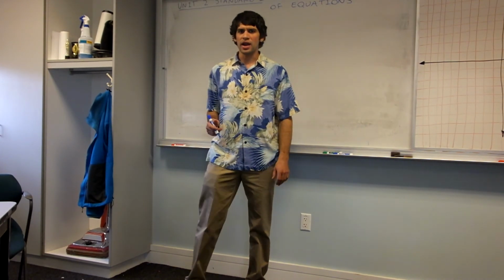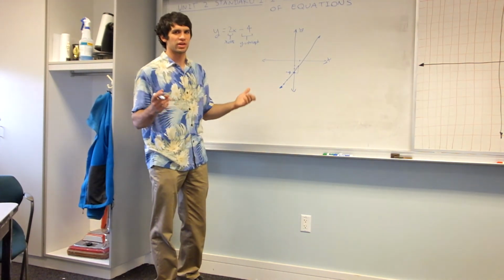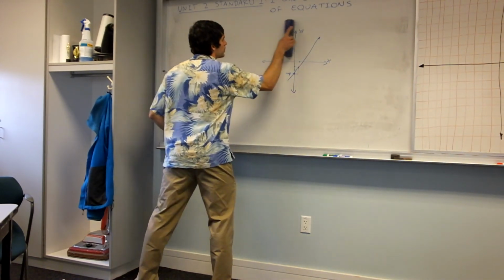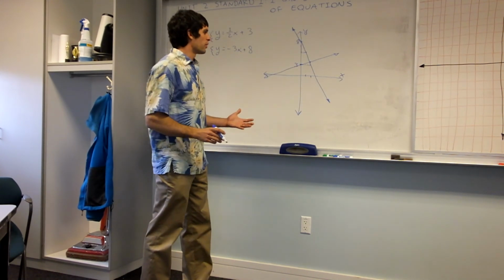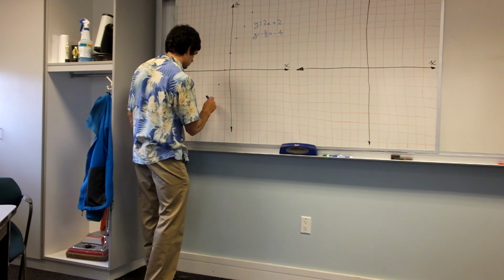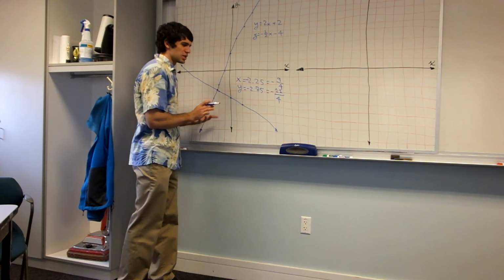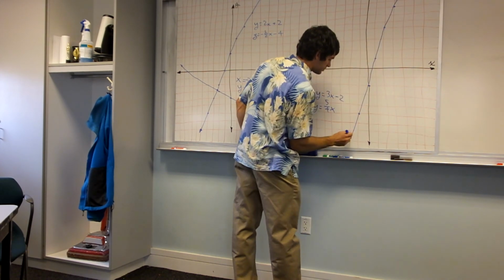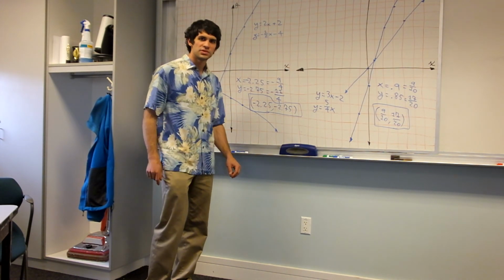Solving systems of equations graphically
In this lesson, I first introduce systems of equations. Next, I go over how to solve systems of equations graphically and do several examples.